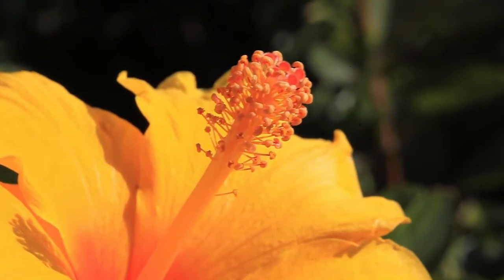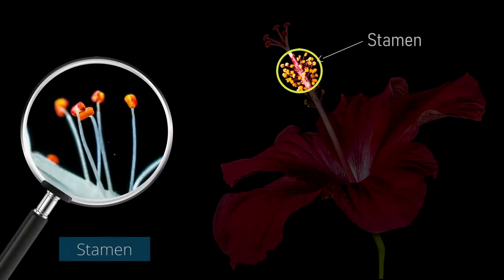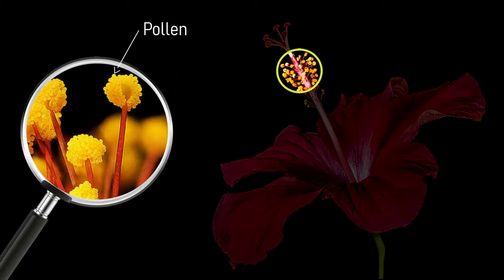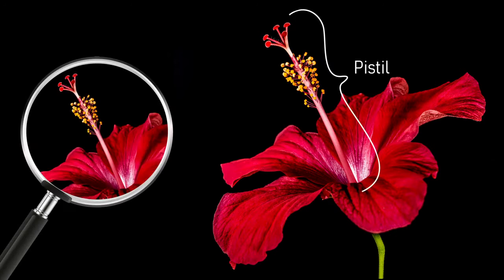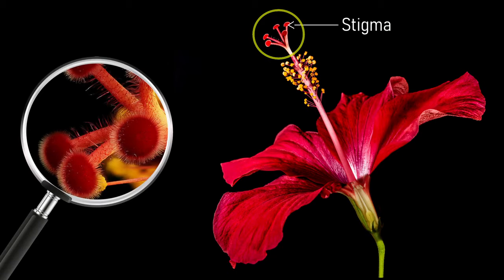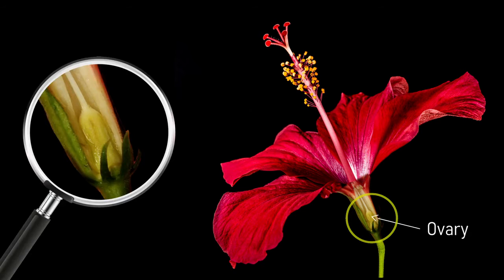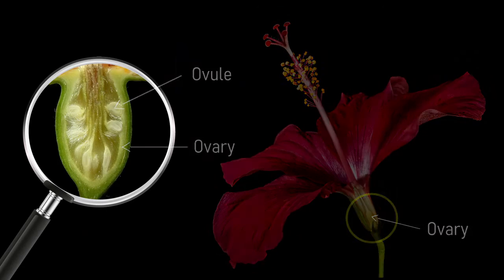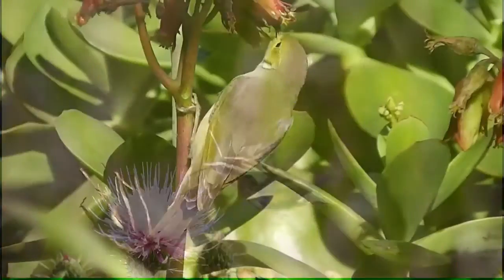The World of Plants Flowers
Science Ncert Class 6